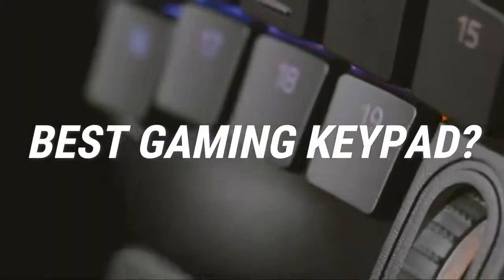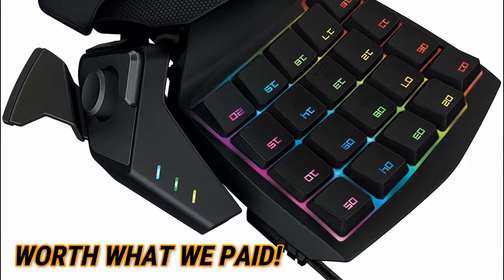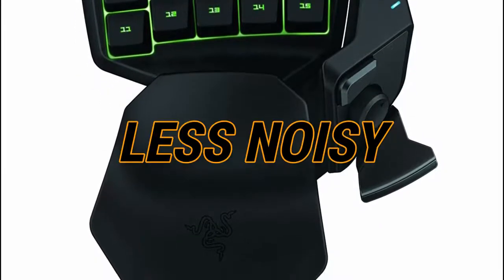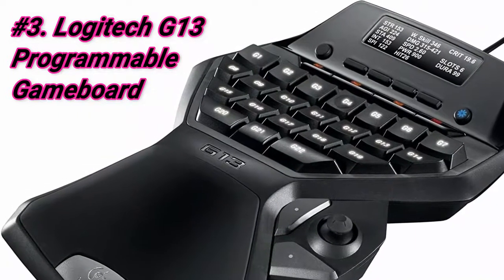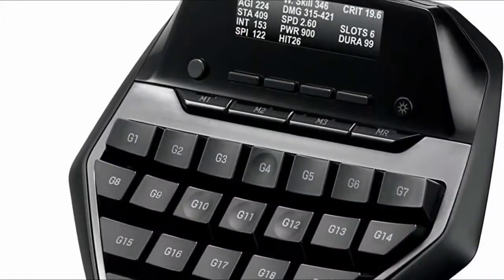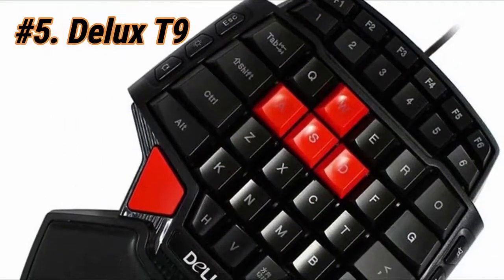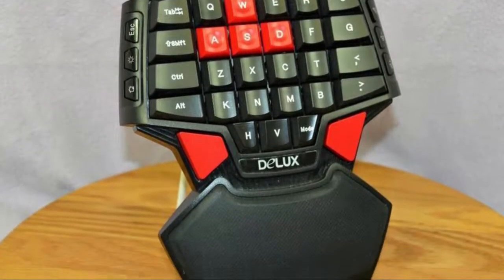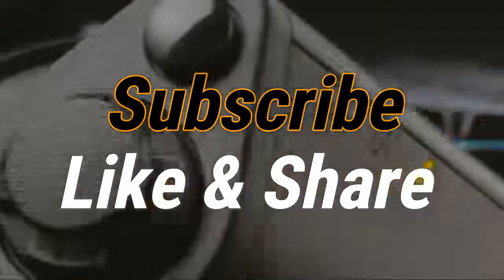TOP5 best gaming keypad in 2020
Best Gaming Keypad 2020, this video breaks down the top gaming keypads on the market.
United States (US) United Kingdom (UK) Germany (DE)

1. Razer Orbweaver Chroma Elite RGB
✓US Prices
✓UK Prices
✓DE Prices

2. Razer Tartarus Chroma Expert RGB
✓US Prices
✓UK Prices
✓DE Prices

3. Logitech G13 Programmable Gameboard
✓US Prices
✓UK Prices
✓DE Prices

4. Razer Tartarus V2
✓US Prices
✓UK Prices
✓DE Prices

5. Delux T9
✓US Prices
✓UK Prices
✓DE Prices

⭐ BONUS ⭐

✅ Try Amazon Prime for FREE
✅ Try Amazon Family for FREE
✅ Try Amazon Prime Video for FREE
✅ Try Prime Student 6 months for FREE
✅ Try Amazon Wedding Registry for FREE
✅ Try Audible Memberships for FREE

Looking for the best pc gaming keypad? Or the best gaming keypad for wow? In this video, we share the best keypad for gaming, best gaming keypad for fps, best mmo gaming keypad, best gaming keypad analog stick and best gaming keypad linus.